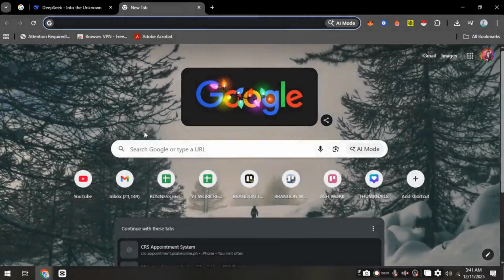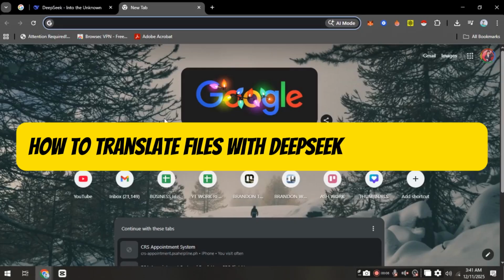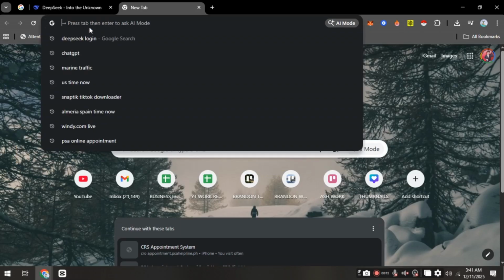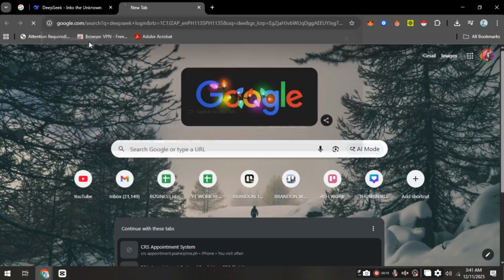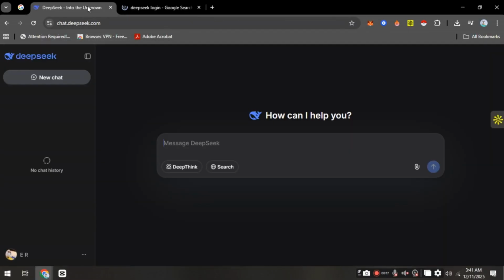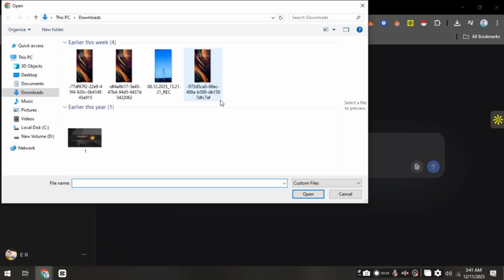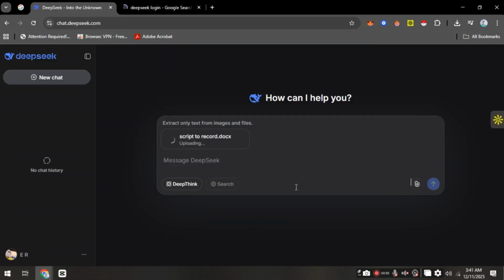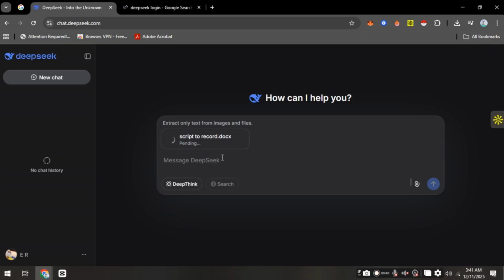How to Translate Files with DeepSeek AI 💻 Convert Documents and PDFs into Any Language Using AI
Confused about How to Translate Files with DeepSeek AI? In this tutorial, I’ll show you exactly how to use DeepSeek to translate documents, PDFs, and other files quickly and accurately. Perfect for students, professionals, and global teams who need fast, AI-powered translation for work, study, or communication 💻📄

✅ What You’ll Learn / Fix:
⚙️ How DeepSeek translates files into multiple languages
📲 How to upload documents or PDFs for translation
🔄 How to review, edit, and download translated files
💡 Tips to improve translation accuracy and formatting

✅ Timestamps:
⏱️ 0:00 Intro
📶 0:08 What file translation with DeepSeek AI means
🧩 0:20 Step 1 – Upload your document or PDF
⚙️ 0:40 Step 2 – Select the target language and start translation
📲 1:00 Step 3 – Review and export translated files
💡 1:20 Bonus tip for maintaining formatting and accuracy

✅ Why Watch This Video:
🔧 Learn how to translate files quickly using DeepSeek AI
📄 Save time while producing accurate, multi-language content

✅ Who This Helps:
💻 Students translating study materials
📱 Professionals working with global documents
🧠 Anyone needing AI-assisted file translation

💬 Comment if DeepSeek improved your translation workflow
📢 Share this with anyone needing AI file translation